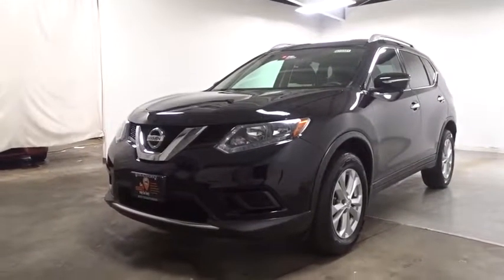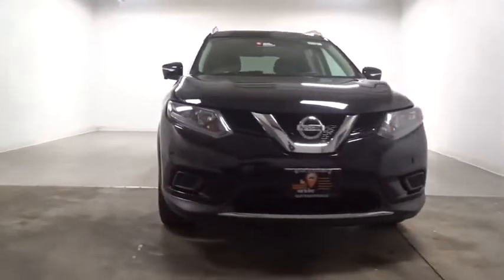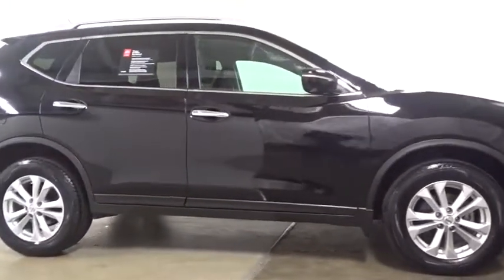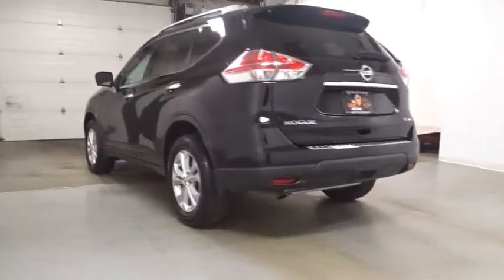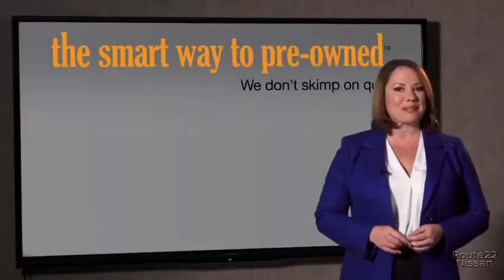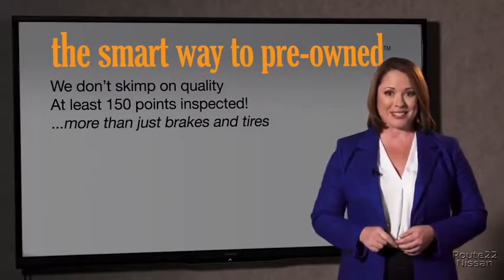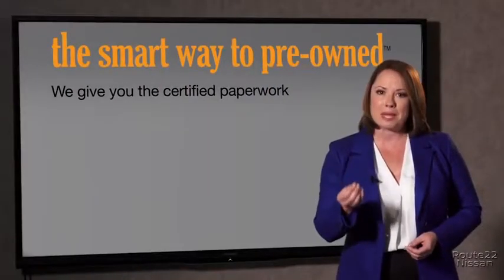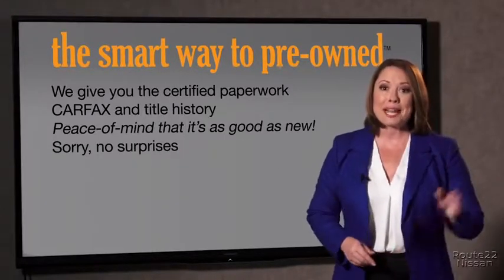2015 Nissan Rogue Hillside, Newark, Union, Elizabeth, Springfield, NJ N23581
Black  2015 Nissan Rogue available in Hillside, New Jersey at Route 22 Nissan. Servicing the Newark, Union, Elizabeth, Springfield, NJ area.

SMART WAY TO PRE-OWNED Ever wonder exactly what youre getting when purchasing a used vehicle? Its difficult to know what you're truly getting into when taking on the wheel of a pre-owned vehicle. Luckily, each of our pre-owned vehicles are put through a vigorous 150-point inspection. With the smart way to pre-owned, we include a vehicle history report as well as a title check on every pre-owned vehicle in stock. This way, you know that the vehicle you are purchasing has not been affected by circumstances such as natural disasters (i.e. Hurricane Irma/Hurricane Harvey), Odometer rollback, Factory Lemon-Law Buyback, Salvage/Rebuilds, Washed Title and road accidents. With the smart way to pre-owned, you and your passengers can feel safe in the seats of your newly-bought, pre-owned vehicle. How to protect your purchase? CARFAX BuyBack Guarantee got you covered. This Nissan Rogue SV has a tough exterior complemented by a well-designed interior that offers all the comforts you crave. The less money you spend at the pump, the more money you'll have to spend on you. So why not consider this wonderfully styled, fuel-efficient Nissan Rogue. This Nissan Rogue is equipped with AWD for improved handling. Whether you're faced with inclement weather or just out enjoying the twisting back road, you'll have the grip of AWD on your side. In addition to being well-cared for, this Nissan Rogue has very low mileage making it a rare find. More information about the 2015 Nissan Rogue: The Nissan Rogue is a small SUV/crossover, offering a more car-like driving experience than the more hard-core Nissan Xterra. This puts the Rogue in direct competition with vehicles like the Toyota RAV4 and the Honda CR-V, two vehicles with several generations and years of success under their belts. In order to remain competitive, Nissan has equipped the Rogue with a bevy of features and some very reasonable base prices. The Rogue starts at just under $23,000, while even the top trim model with all-wheel drive can be had for under $30,000. With available three-row seating, the Rogue is possibly one of the most versatile vehicles available at such a low price. This model sets itself apart with high-tech features, optional third row seating, available all-wheel drive, and Affordable
Radio w/Seek-Scan, MP3 Player, Clock and Steering Wheel Controls,Wireless Streaming,Integrated Roof Antenna,1 LCD Monitor In The Front,Tailgate/Rear Door Lock Included w/Power Door Locks,Lip Spoiler,Fixed Rear Window w/Fixed Interval Wiper, Heated Wiper Park and Defroster,Liftgate Rear Cargo Access,Fully Automatic Aero-Composite Halogen Daytime Running Headlamps w/Delay-Off,Tires: P225/65R17 AS,Chrome Door Handles,Variable Intermittent Wipers,Black Bodyside Cladding and Black Wheel Well Trim,Body-Colored Front Bumper,Compact Spare Tire Mounted Inside Under Cargo,Wheels: 17 Aluminum-Alloy,Body-Colored Power Side Mirrors w/Manual Folding and Turn Signal Indicator,Black Grille w/Chrome Surround,Chrome Side Windows Trim,Roof Rack Rails Only,Clearcoat Paint,Fully Galvanized Steel Panels,Deep Tinted Glass,Steel Spare Wheel,Body-Colored Rear Bumper w/Black Rub Strip/Fascia Accent,Gauges -inc: Speedometer, Odometer, Engine Coolant Temp, Tachometer, Trip Odometer and Trip Computer,Driver Foot Rest,Rear Cupholder,Cruise Control w/Steering Wheel Controls,Full Floor Console w/Covered Storage, Mini Overhead Console w/Storage and 3 12V DC Power Outlets,Cloth Seat Trim,Trip Computer,Front Center Armrest w/Storage,Dual Zone Front Automatic Air Conditioning,Manual Tilt/Telescoping Steering Column,Outside Temp Gauge,Smart Device Integration,Power 1st Row Windows w/Driver 1-Touch Up/Down,Systems Monitor,Manual Anti-Whiplash Adjustable Front Head Restraints and Manual Adjustable Rear Head Restraints,40-20-40 Folding Split-Bench Front Facing Manual Reclining Fold Forward Seatback Rear Seat w/Manual Fore/Aft,Remote Keyless Entry w/Integrated Key Transmitter, Illuminated Entry, Illuminated Ignition Switch and Panic Button,Front Map Lights,Front Cupholder,Proximity Key For Doors And Push Button Start,Power Rear Windows and Fixed 3rd Row Windows,Cargo Space Lights,Engine Immobilizer,Analog Display,NissanConnect Selective Service Internet Access,Air Filtration,Power Door Locks w/Autolock Feature,Fade-To-Off Interior Lighting,Full Cloth Headliner,3 12V DC Power Outlets,Delayed Accessory Power,Perimeter Alarm,Interior Trim -inc: Metal-Look Door Panel Insert, Chrome And Metal-Look Interior Accents,Front Bucket Seats -inc: 6-w